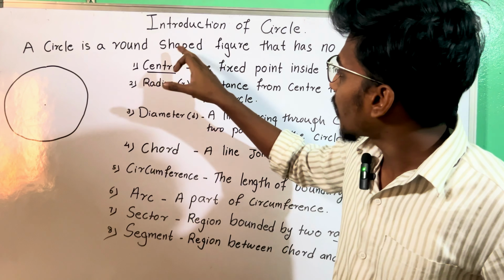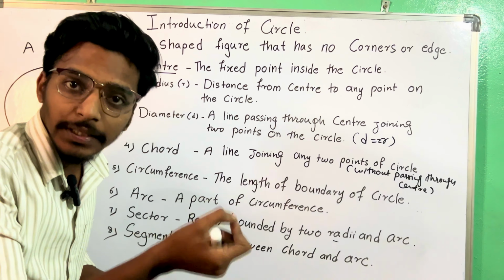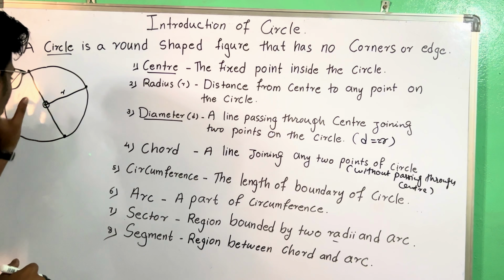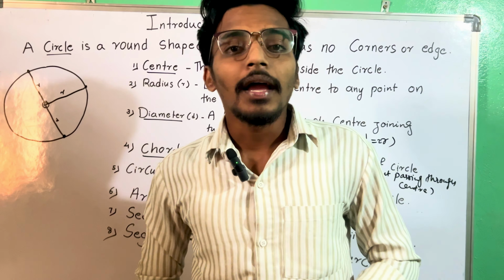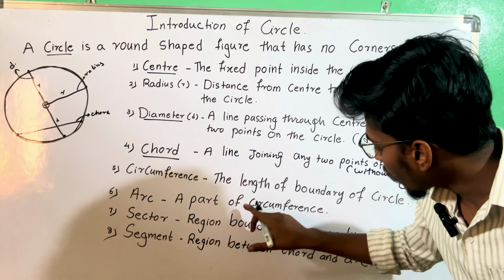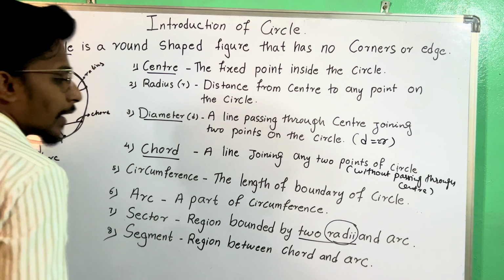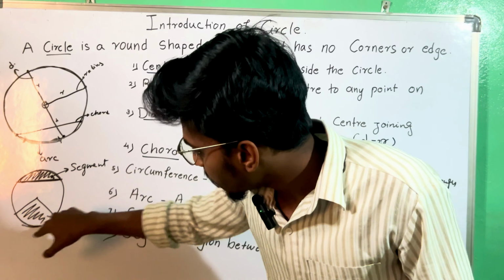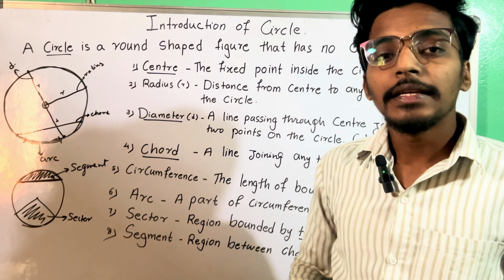Introduction of circle class 9th maths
class 6 maths chapter 1 circle division,
dr frost maths circle theorems,
maths project design circle,
circle maths exhibition,
maths circle explanation,
maths circle equation,
circle engineering mathematics,
maths circles eamcet,
circle drawing maths easy,
school maths easy circle,
gcse maths circle equation,
circle theorems gcse maths edexcel,
circle in elective maths,
er.thangamuthu study circle maths,
er thangamuthu study circle maths percentage,
equation of a circle maths gcse,
class 10 maths area related to circle exercise 11.1,
class 9 maths chapter circle exercise 9.2,
class 10 maths chapter circle ex 10.2,
class 9 maths chapter circle exercise 9.3,
eduport class 9 maths circle measures,
class 9 maths chapter circle exercise 9.1,
circle math for competitive exams,
circle by maths friend,
circles maths form 2,
circle math for competitive exams in bengali,
circle math formula,
maths circle flower,
circles foundation maths,
circles further maths gcse,
circle fox math lab,
maths circles for eamcet,
first class maths circle theorems,
equation of a circle further maths gcse,
class 10th maths chapter 10 circle all formulas,
circle for tgt maths,
first class maths circle theorem proofs,
final lesson plan for b ed maths circle,
first class maths equation of a circle,
class 10 maths chapter circle science and fun,
maths friend circle,
circle maths genie,
circle math grade 10,
circle math grade 11,
circle math grade 8,
circle math grade 10 solving,
circles maths gcse,
circle math grade 5,
circle math geometry,
circle math grade 7,
circle math grade 6,
circle theorems gcse maths tutor,
circle geometry o level maths,
galaxy of maths circle,
maths genie circle theorems,
circle geometry a level maths,
circle geometry o level maths zimsec,
circle theorem proof gcse maths tutor,
circle sectors gcse maths tutor,
gcse maths circle theorems proof,

galaxy of maths circle problem set 3,
circle class 4 maths,
circle equations,
4th standard maths circle,
circle of curvature in engineering maths tamil 4g silver academy,
class 7 maths circle practice set 42,
4th standard maths circle lesson,
7th standard maths circle lesson practice set 42,
9th standard maths exercise 4.6 in circle,
7th maths circle practice set 42,
class 7 maths circle practice set 43,
4th maths circle,
7th standard maths circle lesson practice set 43,
circle class 5th maths,
circle class 5 maths problem set 31,
circle 5th class maths,
5th standard maths circle,
5th standard maths circle lesson,
5th class maths circle problem set 29,
5th standard maths lesson number 7 circle,
5th standard maths lines and circle,
circle math class 6,
11th maths circle 6.1,
11th maths circle 6.3,
circle question number 6,
6th class maths circle,
6th standard maths circle,
std 9 maths 2 circle 6.3,
class 11th maths circle exercise 6.1,
class 11 maths 1 circle 6.1,
6th class maths circle division,
circle class 6 maths,
class 6 maths circle chapter,
circle maths 7th standard,
circle class 7th maths,
maths circle chapter class 7,
circles math 7th grade,
circle math 7,
7th standard circle maths,
7th maths circle chapter,
7th standard maths circle chapter,
7th std maths circle,
7th standard maths circle lesson,
standard 7th maths lesson number 11 circle,
7th class maths circle chapter,
circle 8.2,
8th maths circle chord and arc,
8th class maths circle chapter,
8th standard maths circle,
8th maths circle,
maths grade 8 circle,
class 10 maths chapter 8 circle,
class 8 maths circle,
icse class 8 maths chapter circle,
icse class 8 maths chapter 15 circle,
std 8 maths circle,
circle maths 9th class,
circle math grade 9,
circle class 9 maths green board,
circle class 9 maths pw,
circle class 9 maths icse,
circle class 9 maths 2,
circle class 9 maths rapid revision,
circle class 9th maths 9.2,
class 9 maths circles 9.3,
maths 9 circle,
class 9th maths chapter circle exercise 9.3,
class 9th maths circle chapter theorem,
class 9th maths chapter circle exercise 9.2,
9th standard maths circle measures,
class 9th maths chapter circle exercise 9.1,
class 9th maths ch circle,
9th maths circle